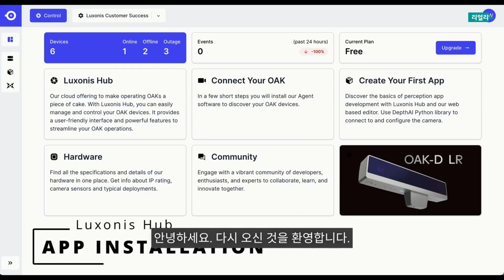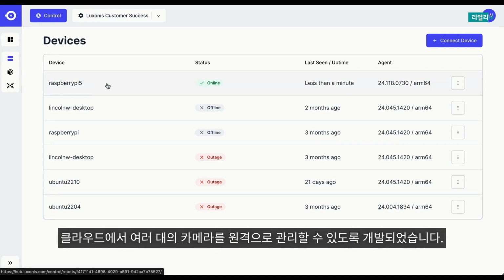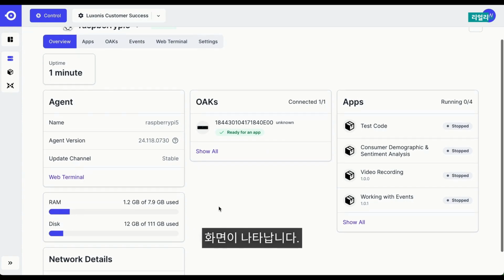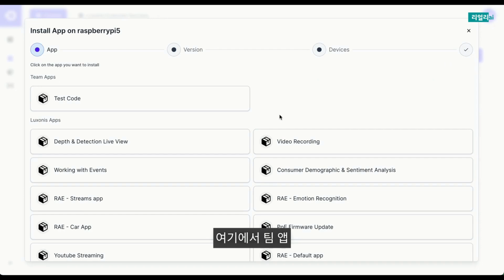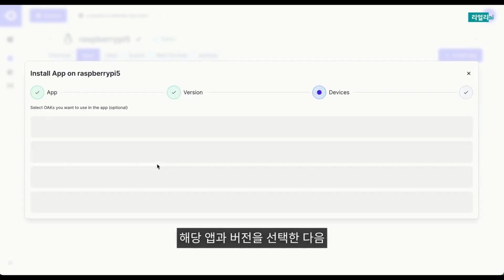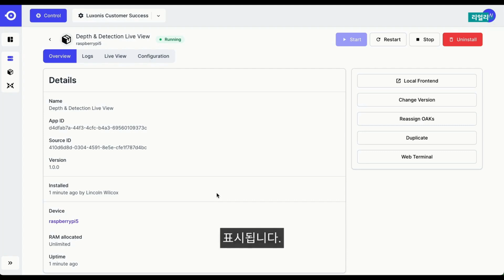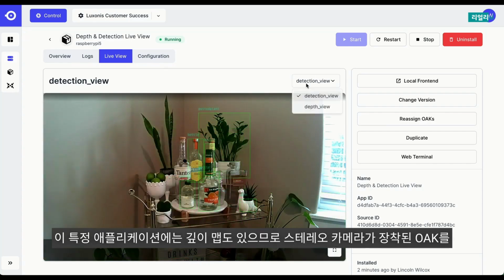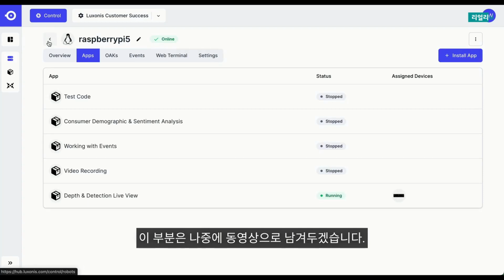[튜토리얼] Luxonis 허브 앱 설치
Luxonis의 강력한 클라우드기반 제어 및 배포 플랫폼으로 인식 애플리케이션을 개발, 배포 및 모니터링하는 데 도움을 받으세요.

리얼리스토어는 Luxonis 국내 대리점으로 판매, 기술지원, AS를 담당하고 있습니다.